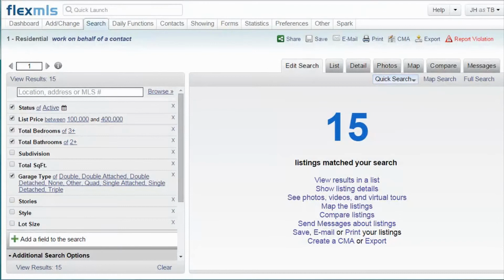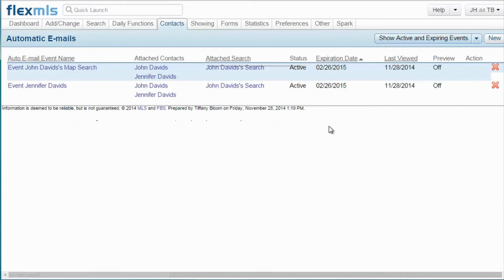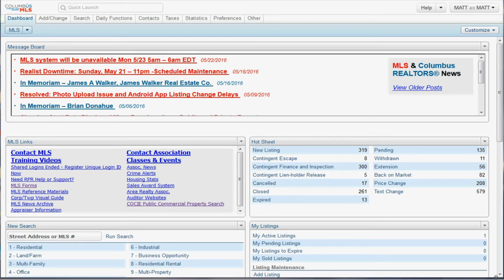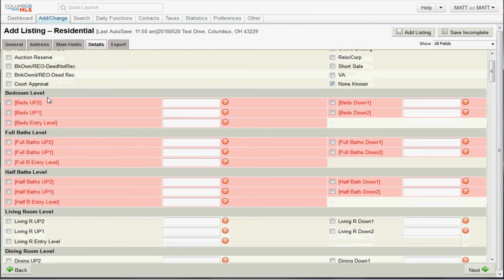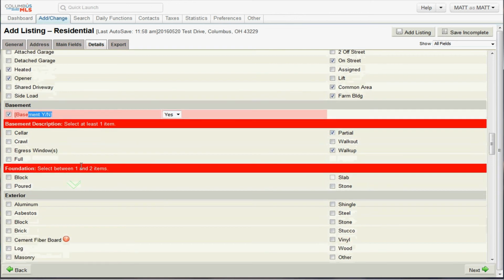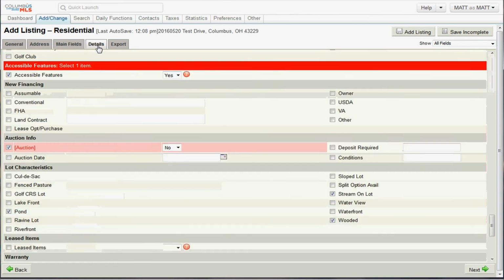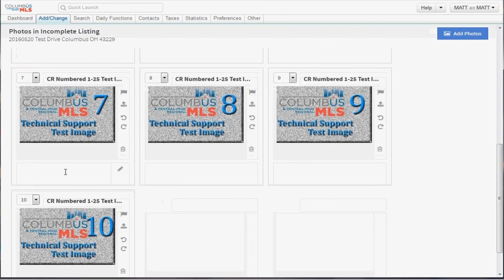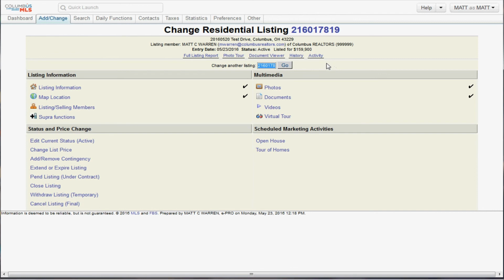Time Saving Tip to Automate emails to potential buyers!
We show you a quick easy tip how to automate emails potential properties that your buyers might like.  Save time and be proactive!!